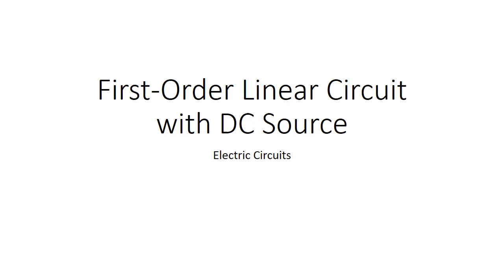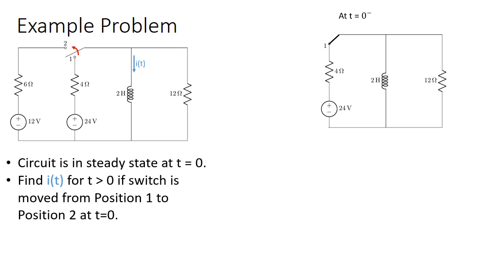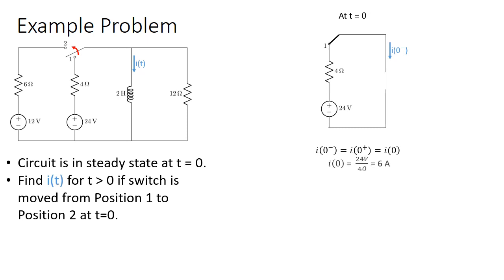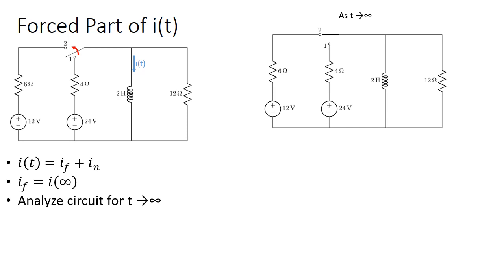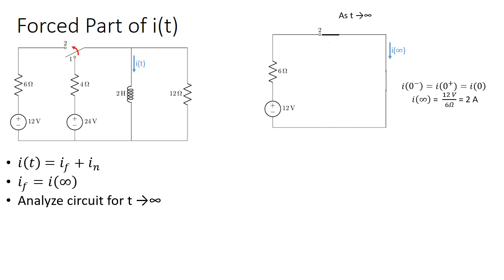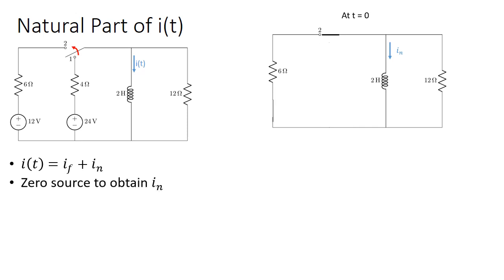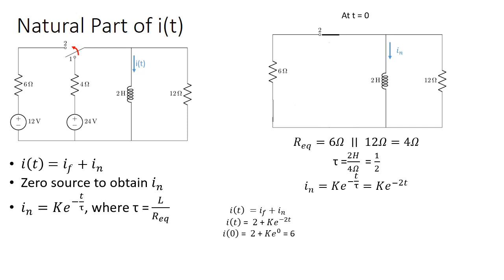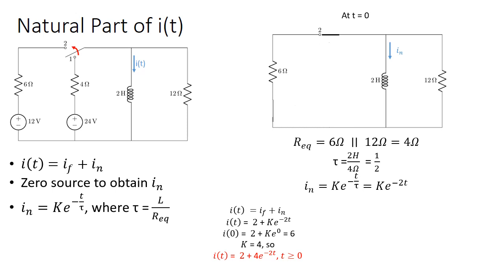First Order Linear Circuit with DC Source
Example of how to solve a first order circuit with an inductor, several resistors, and a constant source, finding the current through the inductor for t ≥ 0.